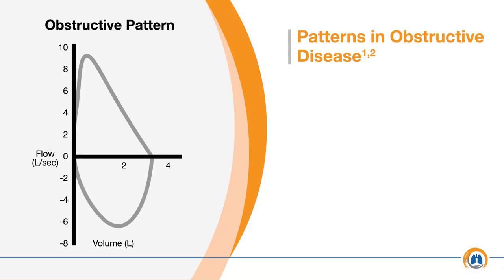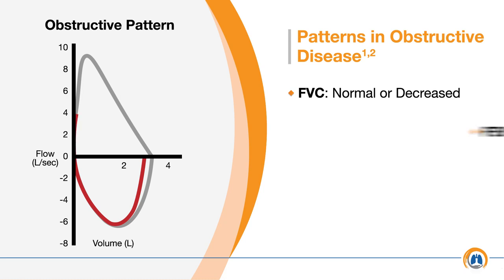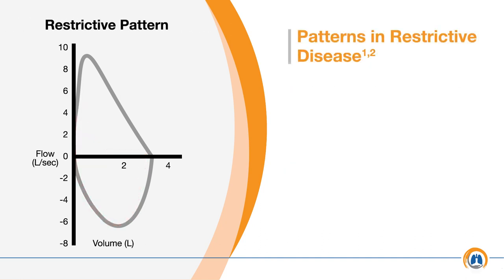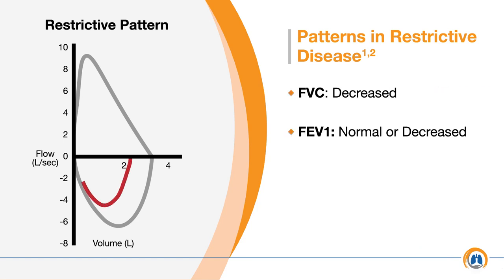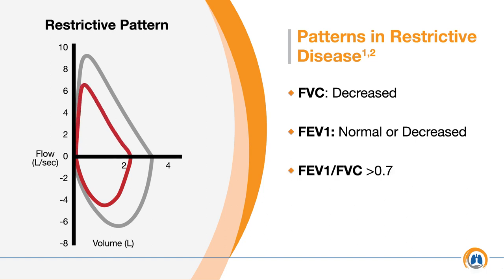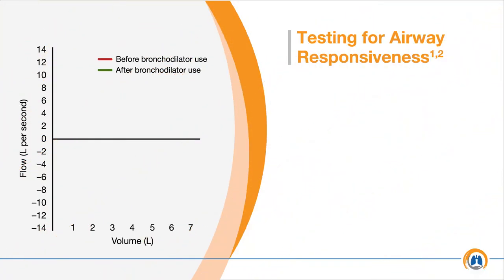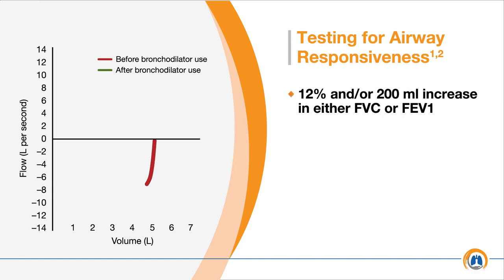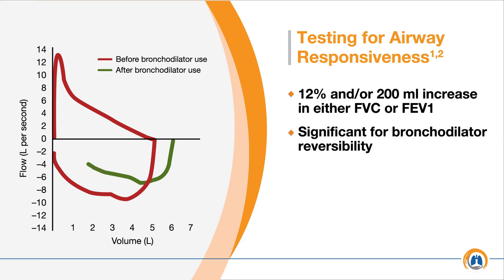Basics of Spirometry Interpretation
Spirometry or pulmonary function testing is an important diagnostic as well as a prognostic tool. Watch this video to learn more about the three key parameters in Spirometry and how to differentiate between restrictive and obstructive lung diseases.